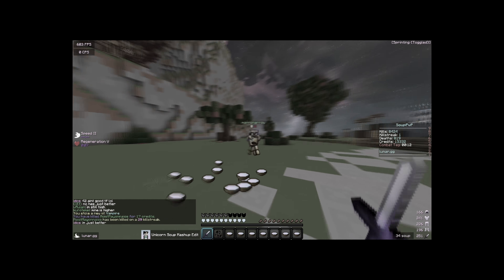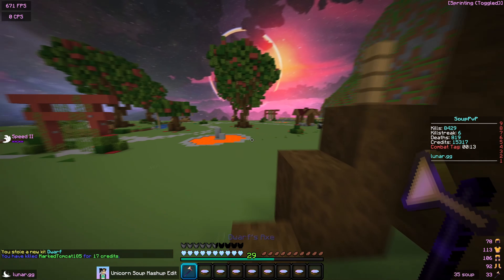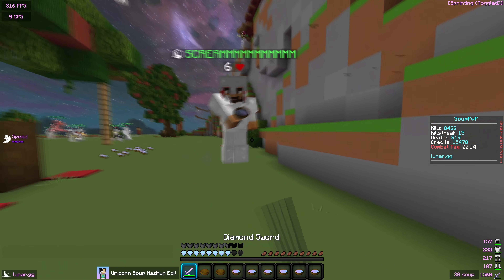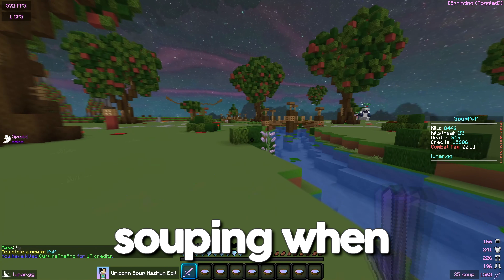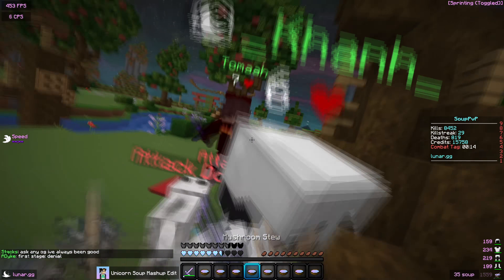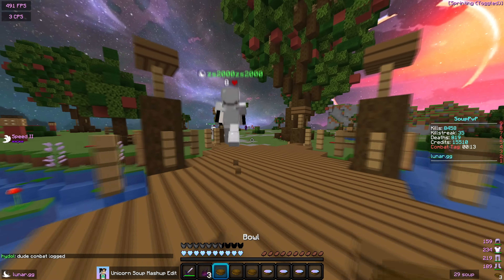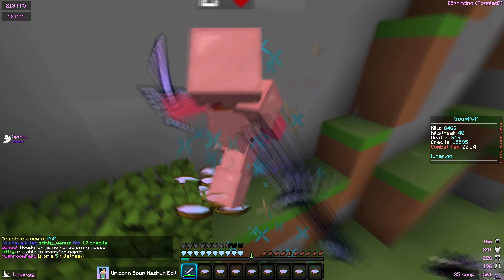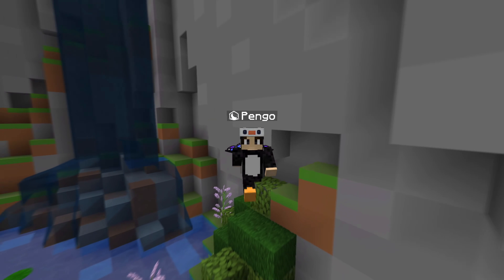The copycat kit! (Lunar Soup)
-Hey guys! In today's video, we drop a nuke with the copycat kit which is actually a pretty op kit! It's really good for kill chaining and PvP in general! Additionally, I wanna thank you all for the support on the recent video because we got 100 likes for the first time in a long time and my growth has been INSANE recently. Ily all :D

Let's hit 75 likes on this video and I will host another giveaway!

ALSO! Happy pride month to all my gaymers!